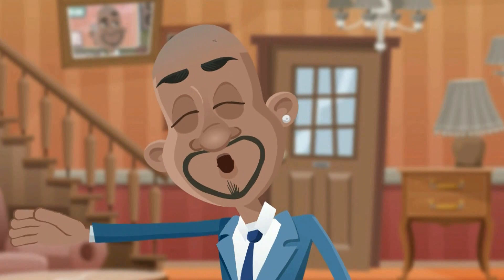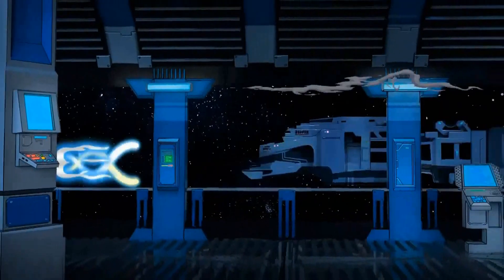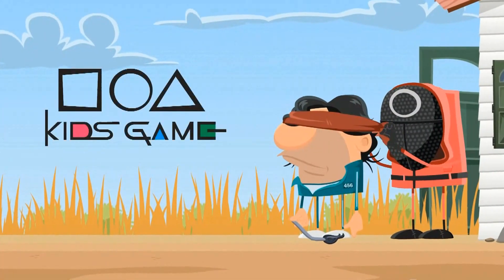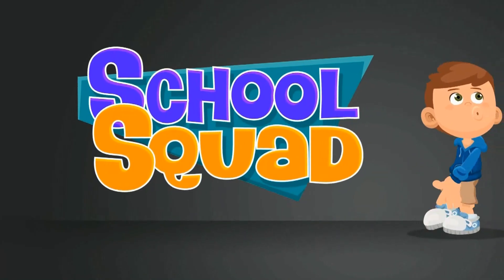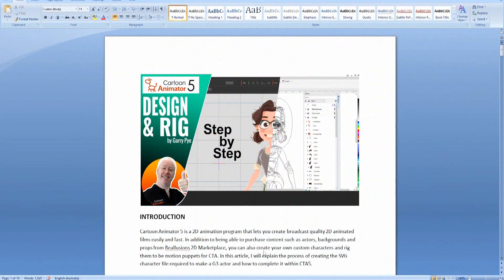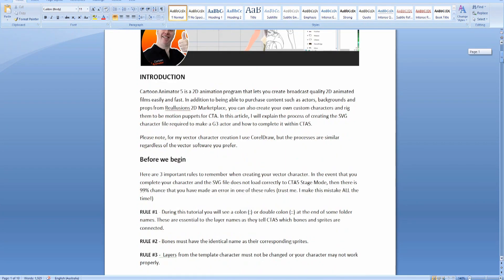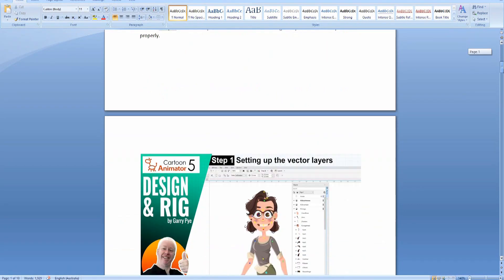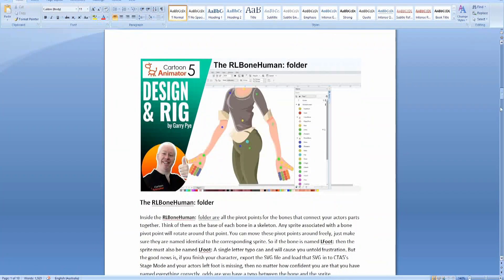How to Make G3 Actors for Cartoon Animator 5 by Garry Pye - FREE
Have you ever wanted to make your own G3 characters for Cartoon Animator but dont know where to start or have found the process difficult? Now, I am going to help you bring your art to life with the fastest and easiest 2D animation software available!

I have ten years of experience working with Cartoon Animator, and I have made hundreds of characters. Now I'm sharing all my knowledge with you so we can have the CTA Community create the best 2D animations and content ever!

This tutorial is completely FREE! A step by step guide covering everything from the initial vector character design to the final rigging of your 360 Head, and everything in between.

Currently a work in progress, I am offering you the chance to read this tutorial as I write it, and you be notified via my Facebook page when new chapters and updates are added. And its all youres FREE.

and send me a private message asking for the link and its all yours today!